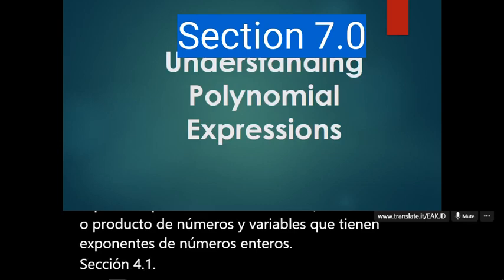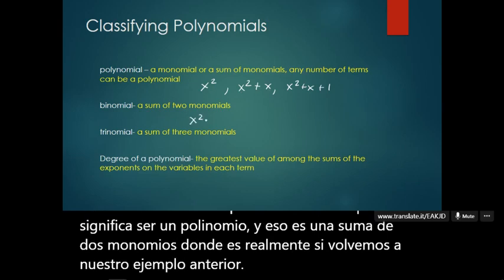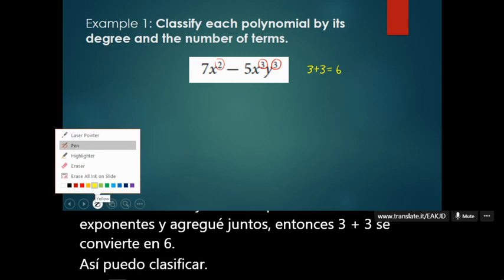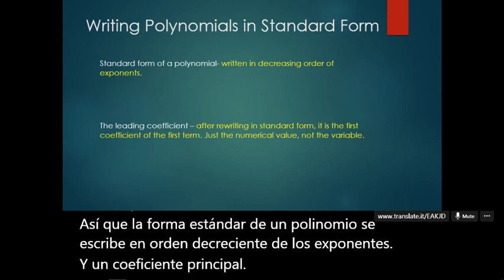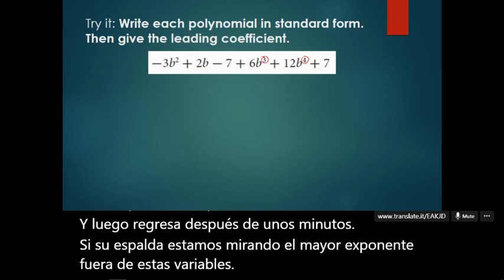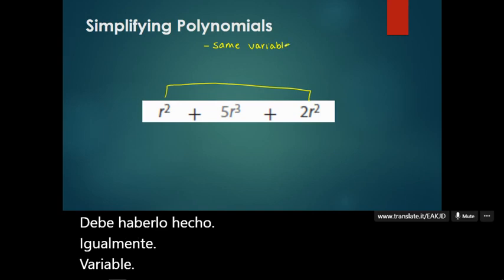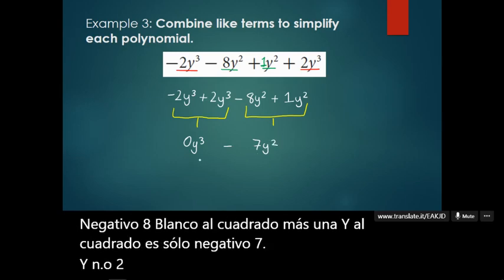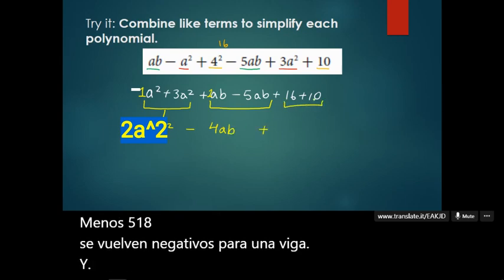Lesson 7-0: Understanding and Simplifying Polynomial Expressions